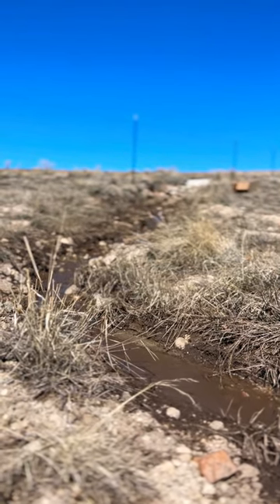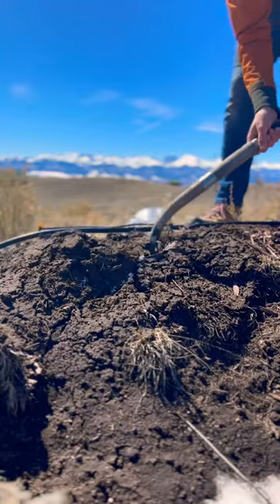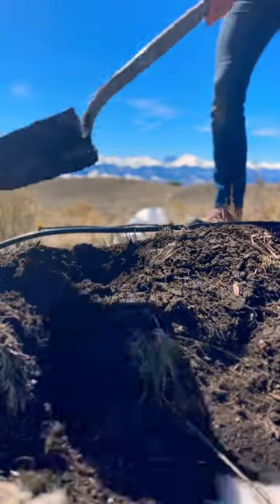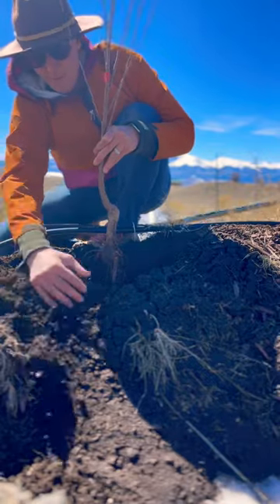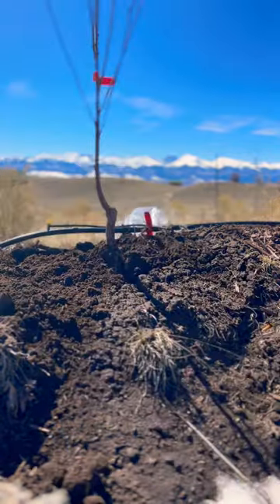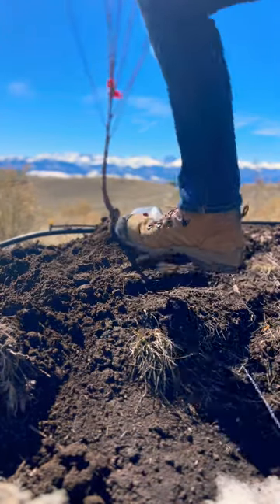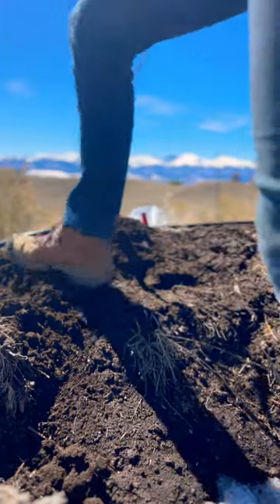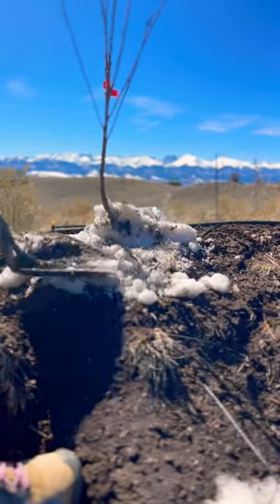Let’s plant some fruit trees at 9500 feet for Earth month! 🌎🌳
The ground has defrosted enough that we can get these trees in the ground--hooray!

I planted two Kansas Sweet Cherries and one McIntosh. There are already other cherry and apple varieties in our orchard so we should not encounter issues with pollination and fertilization to get fruits down the line.

There will be more trees to plant later this month. These arrived from Trees of Antiquities this week so I wanted to get them in the ground as soon as possible.

Follow along with our full permaculture and owner-builder home journey at @LineUpTheStars